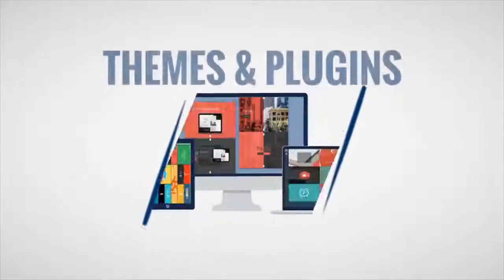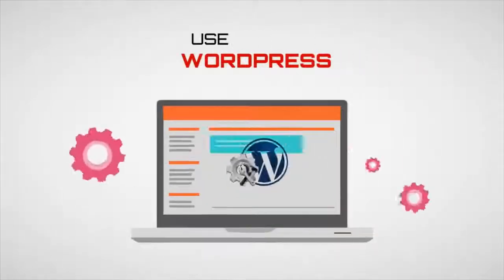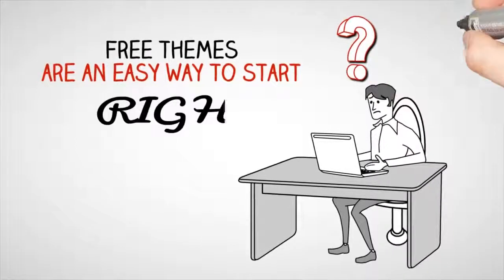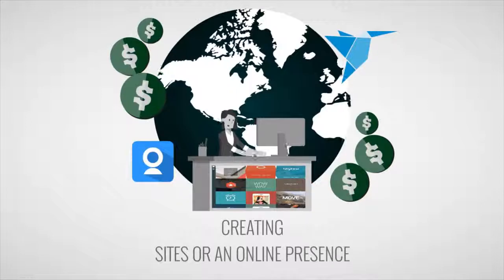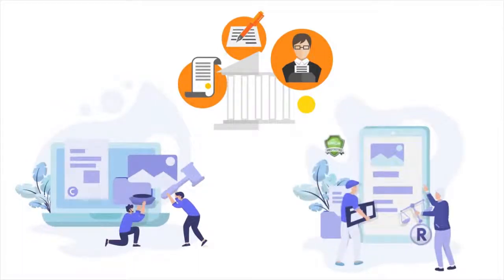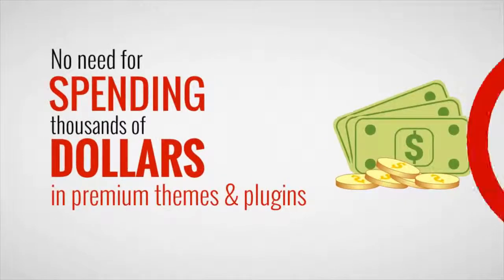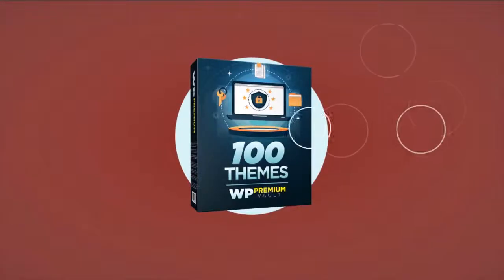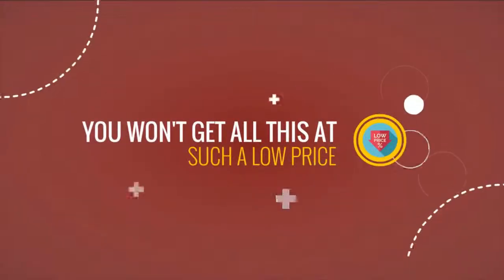WP Premium Vault Review Bonus || Get 150+ Premium WP Themes & Plugin With GPL License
Your customers will get access to a platform which allows them to download 100+ Premium WordPress Themes and 50+ Premium WordPress Plugins, themes and plugins which otherwise would cost them thousands to buy individually.

How is this possible? WordPress and products (like themes and plugins) are released under a GPL license which guarantees the right to redistribute, and/or edit. Most themes are released by developers under a 100% GPL license, and some themes are released only partly under GPL.

We are allowing access only to themes and plugins that are released 100% GPL, meaning all of the product in our vaults can not only be used for any reason, but they can also be used for clients, redistributed free or for profit, and edited, as long as the original license is passed on to customers, giving THEM the same rights as well!

This will be a goldmine for your customers as they will get access to the most popular and efficient themes and plugins out there so you can be sure that they are going to love this offer and product.

150 Premium Themes and Plugins
One Very Low Price
Use Them In Client Work
100% Satisfaction Guarantee!